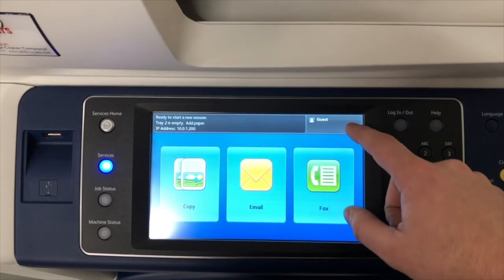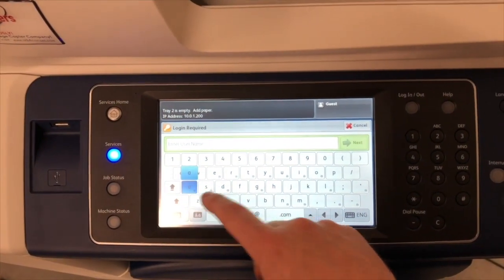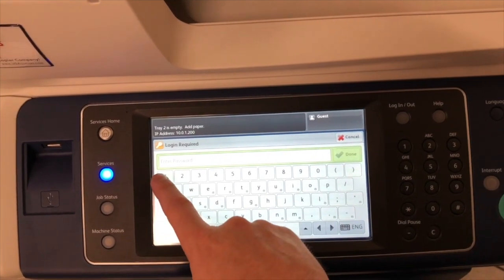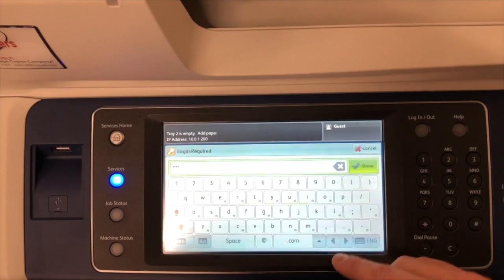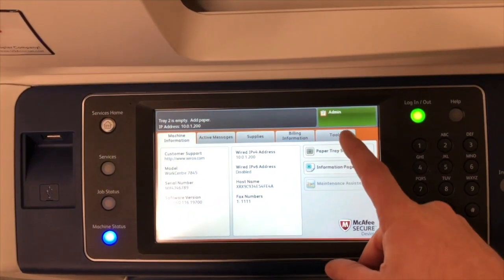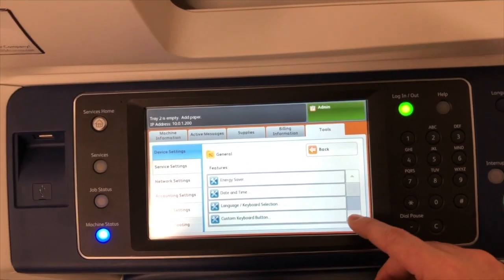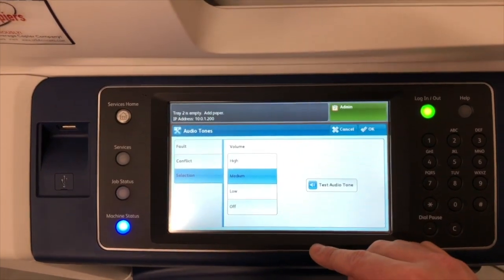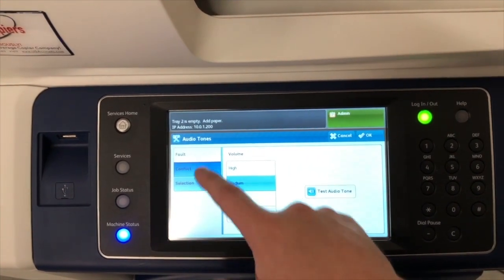How to Adjust Audio Tones on Xerox Copier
This vidow will walk you through how to adjust the volume of the audio tones the copier makes and when it makes them.